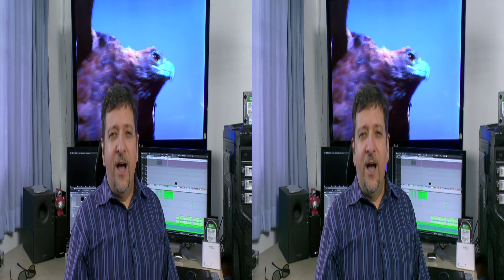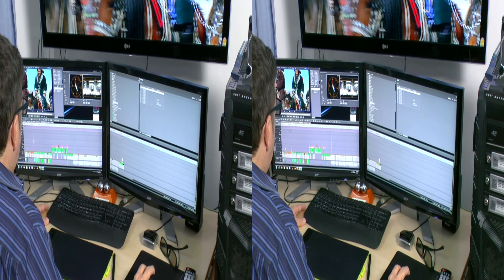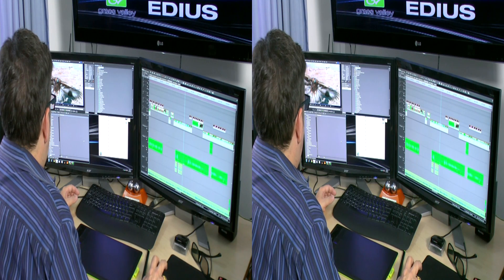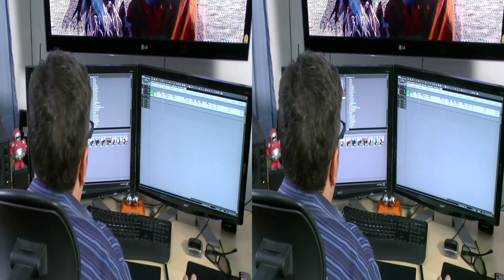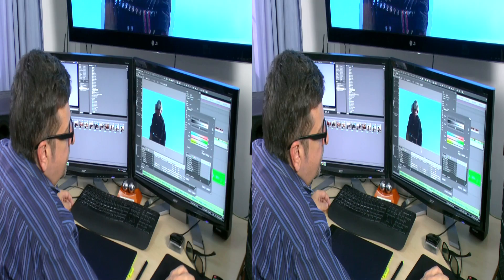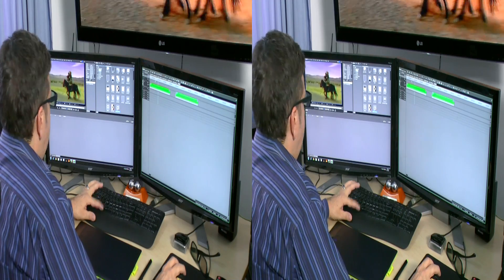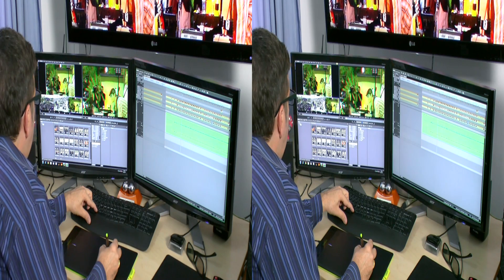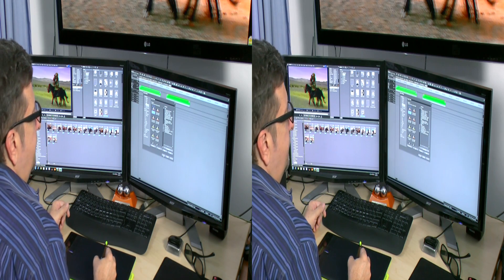What I Like About Edius 6.5 3D version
In this 3D version, Al Caudullo talks about the new 3D features and what he likes about Edius 6.5.
This video was edited using Edius 6.5.
Edit Anything
No other NLE gives you so much versatility combined with sheer speed of editing. EDIUS® supports real-time editing of all popular standard-definition (SD) and high-definition (HD) formats. Edit anything. New features in EDIUS Pro 6.5 include:

Color correction tool supports 10-bit color depth
Export sequence with alpha channel
Native RED (.R3D) support*
Improved XDCAM/ P2 data transfer
3D (stereoscopic) editing
AVCHD 2.0 support
EOS movie support (ALL-I (I-only), IPB)
Camera RAW format support*
Filmstrip view in Timeline
Enhanced video layouter (drop shadow, resize quality)
Built-in loudness meter
Built-in shake stabilizer
720p Blu-ray authoring support
Flash F4V export
QuickTime HQ/HQX codec (Windows/Mac)
Key Features
Work natively with many different video formats, such as Sony's XDCAM, Panasonic's P2, Ikegami's GF, Canon's XF, DSLR movie format, and now RED native
Fast, flexible user interface, including unlimited video, audio, title, and graphics tracks
Real-time editing and conversion of different resolutions, as high as 4K/2K resolution to as low as 24x24
Real-time editing and conversion of different frame rates, such as 60p/50p, 60i/50i, and 24p
Real-time effects, keyers, transitions, and titles
Proxy mode workflow by switching timeline between proxy/hi-res mode
Nested timeline sequences
Multicamera editing of up to 16 different sources simultaneously
Direct to Blu-ray Disc and DVD timeline export
Export in AVCHD format to a media card
Windows 7 support (32-bit/64-bit) (Windows XP/Vista not supported)